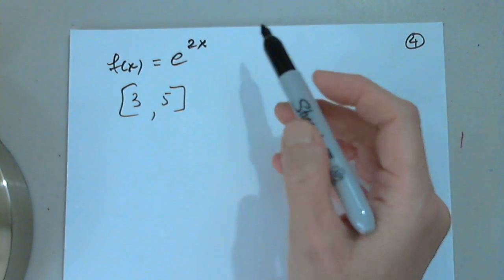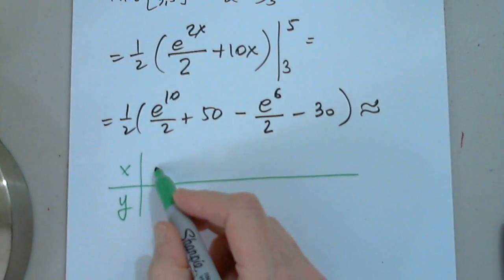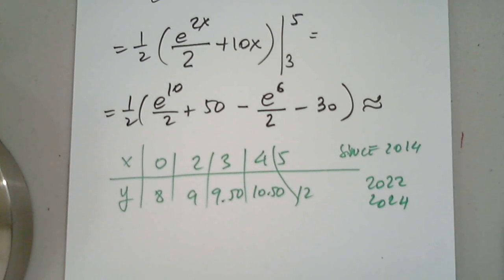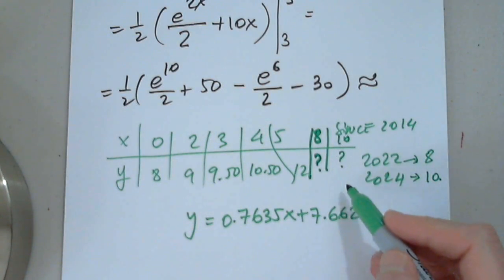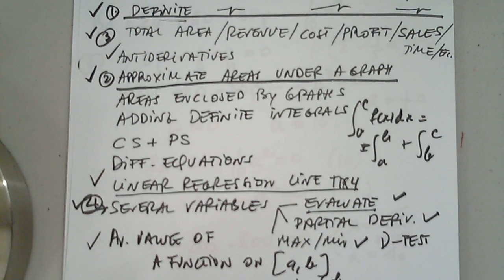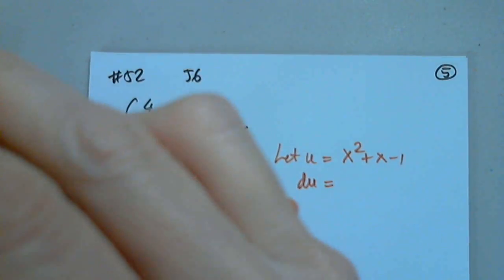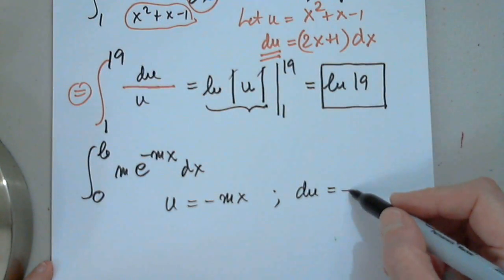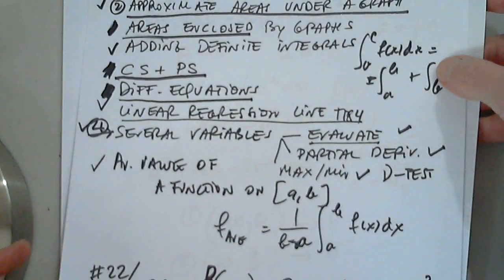MAT 230 TEST 3 REV PART 2 MAY 8